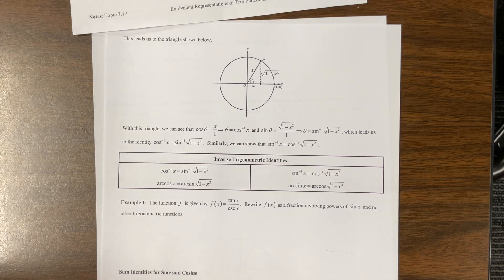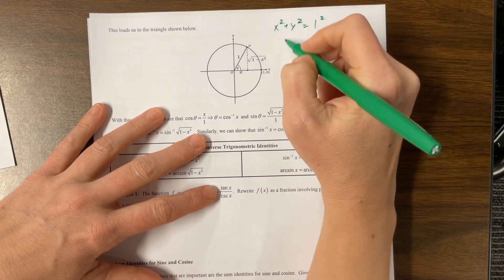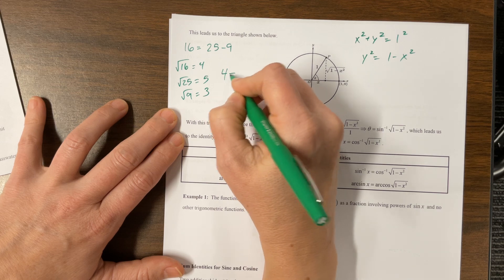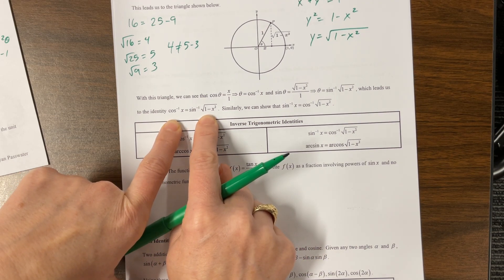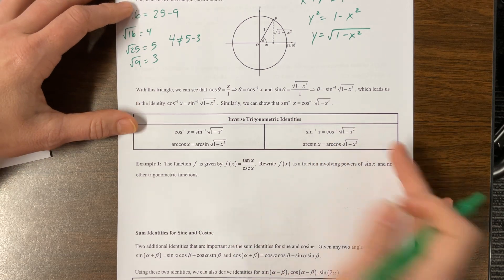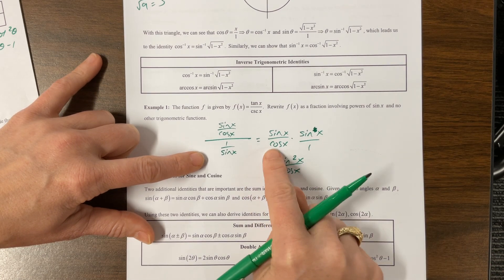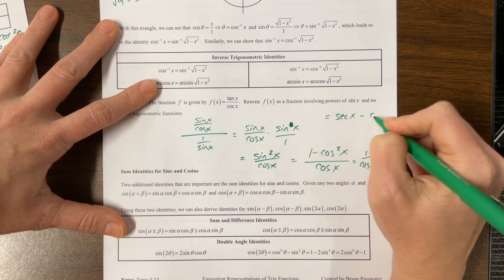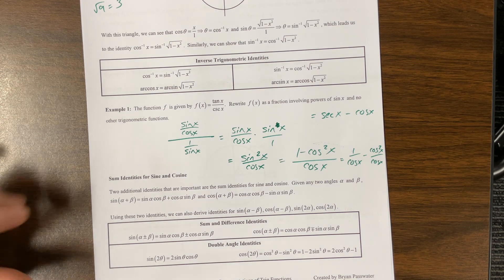AP PreCal 3.12 (version 3, video 2)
Ms. Kosh teaches from Mr. Passwater's notes on trig identities.